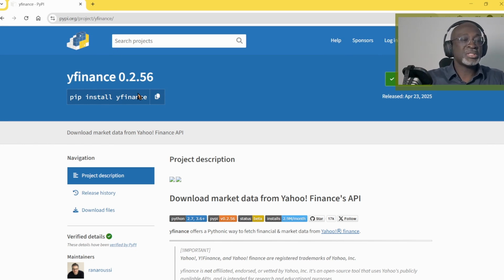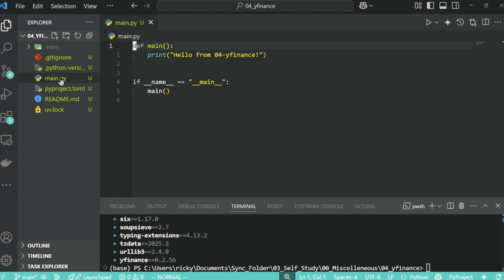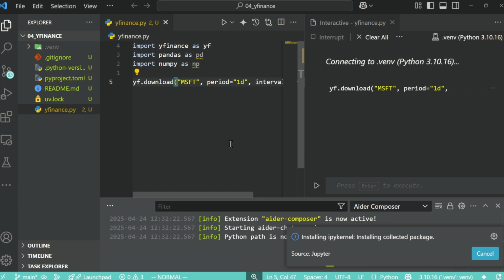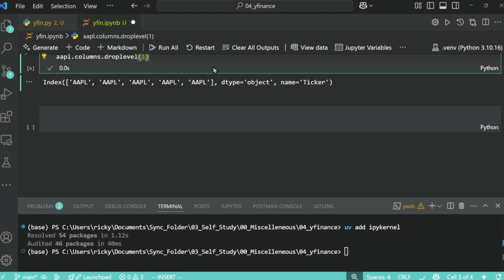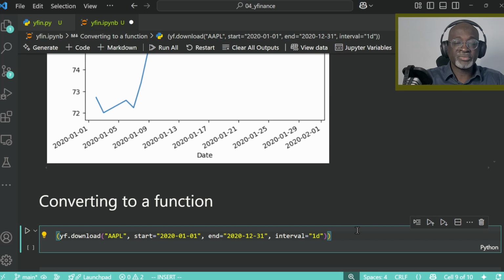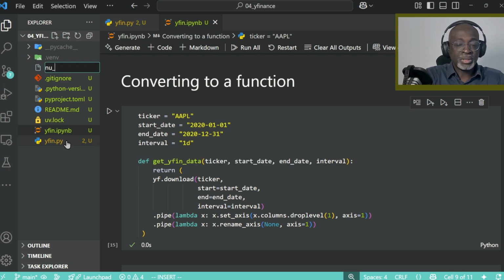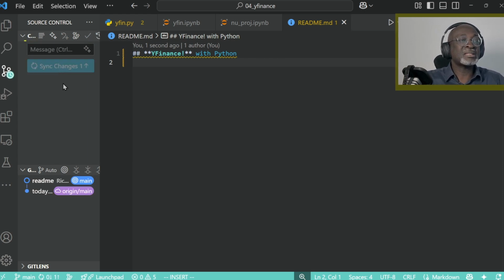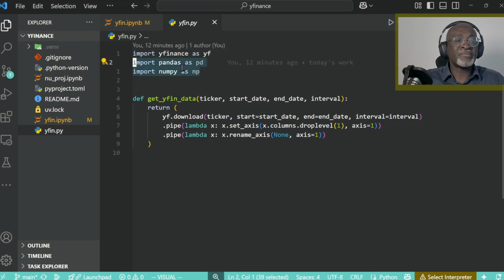yfinance 0.2.56: Adapting to Changes!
📊 Ultimate Guide to Latest yfinance Updates: Reliable Data Download Tutorial

In this video, I'll walk you through how to reliably download financial data with the latest yfinance version. Learn step-by-step techniques to ensure your scripts remain stable despite recent updates!

TIMESTAMPS
00:00 - Introduction
00:29 - yfinance release on Pypi
01:47 - Creating a github repo for our project
03:30 -  Ceating a new directory
04:20 - Launching vscode
04:44 - Setting up our environment with UV
08:40 - Downloading historical price data via yfinance
35:45 - Creating a function and a python file
50:10 - Pushing to my githup repo
56:02 - How to download a project from a github repo locally and initialize using uv
1:04:39 - Conclusion